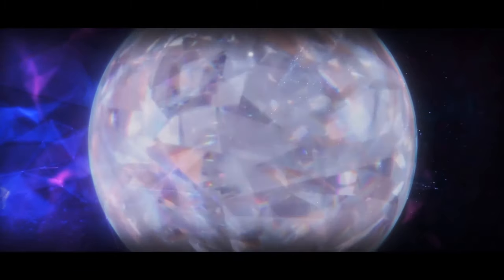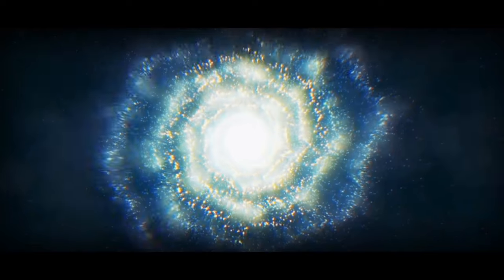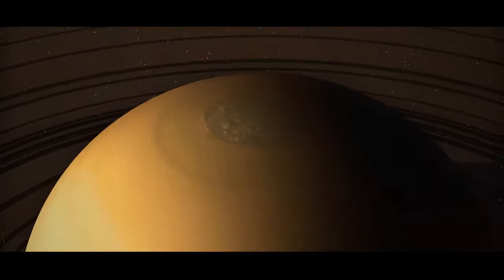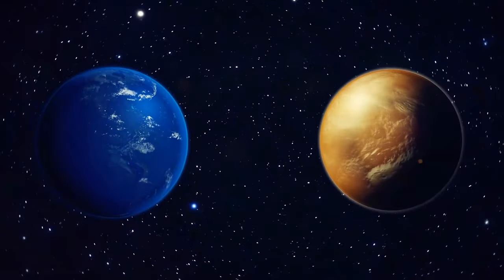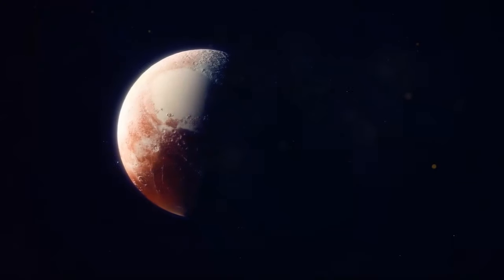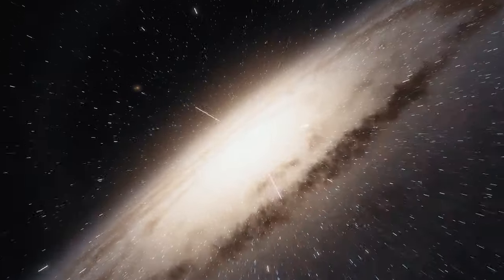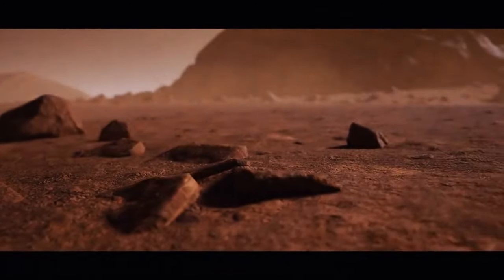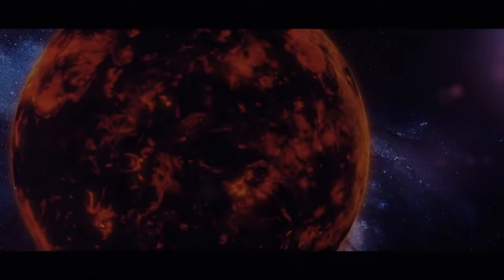Space Gone Wild! 5 Cosmic Anomalies That Will Blow Your Mind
Space is vast and mysterious, but lately, it's been acting downright strange! From vanishing stars to impossible objects, scientists are scratching their heads. Buckle up as we blast off to explore 5 mind-blowing cosmic anomalies that will make you question everything you thought you knew about the universe. Prepare to have your mind blown as we delve into the unexplained depths of space!